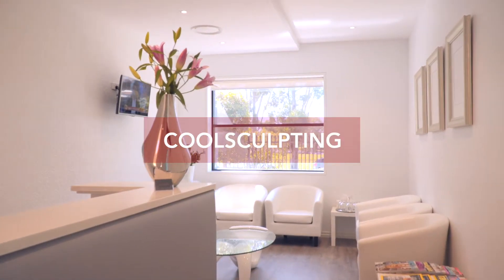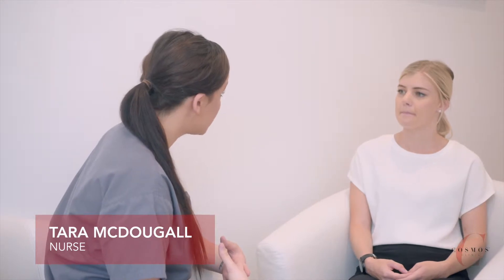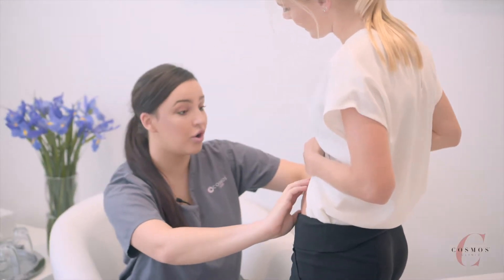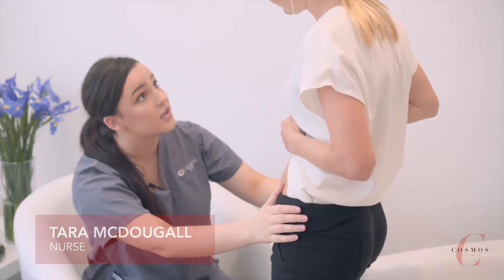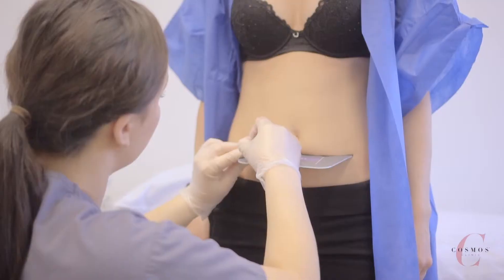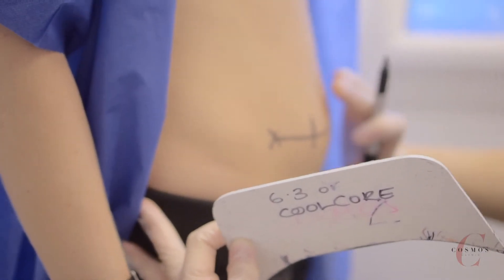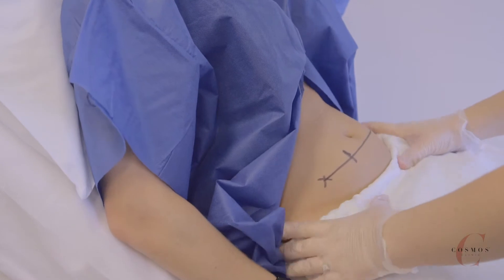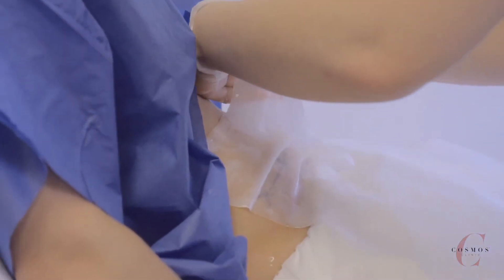Promo Video: Coolscuplting at Cosmos Clinic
Client: Cosmos Clinic (Gold Coast).